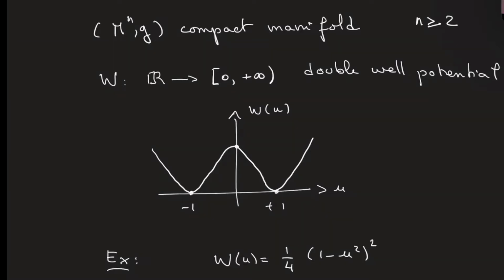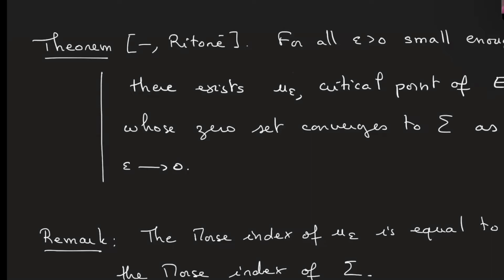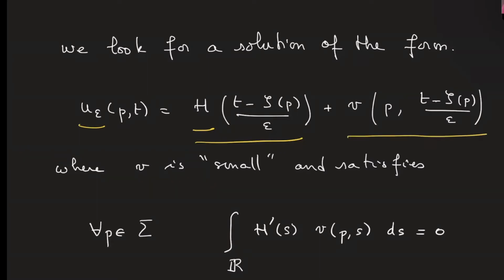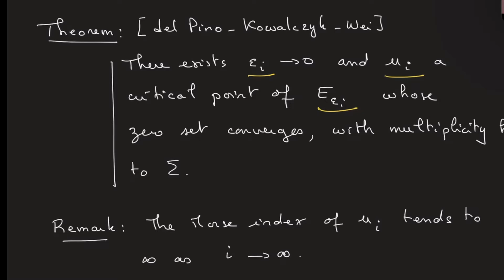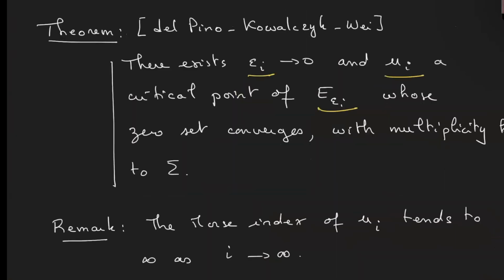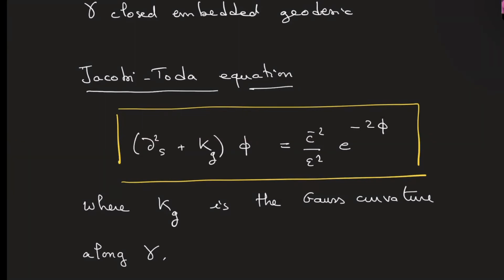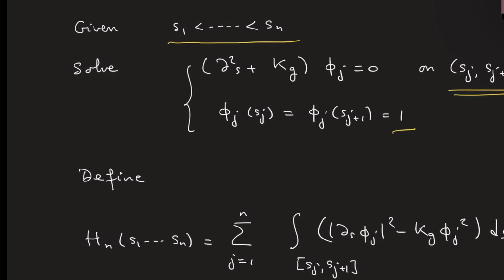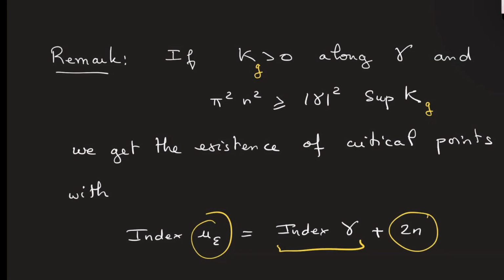4 October 2022 - Frank Pacard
Geodesics on surfaces and the Allen-Cahn equation